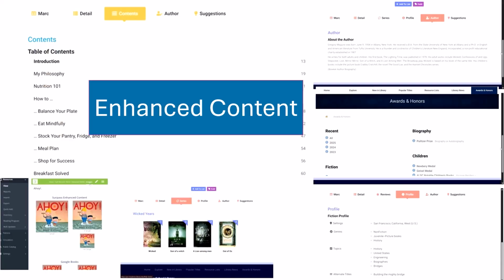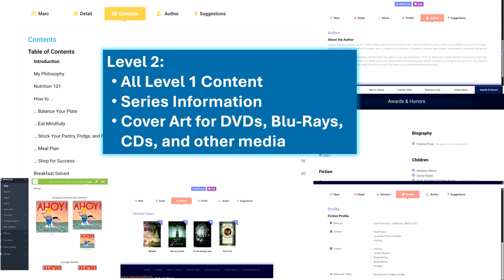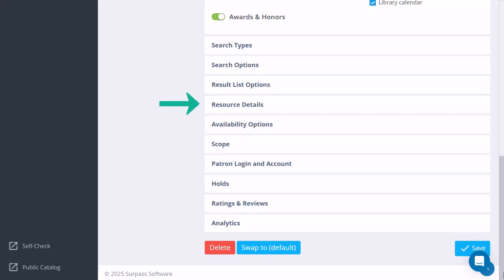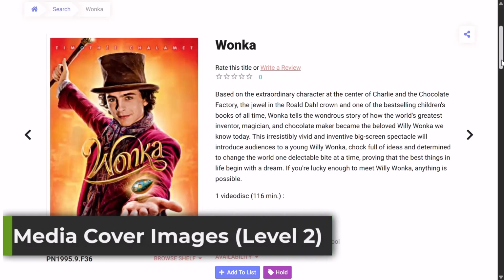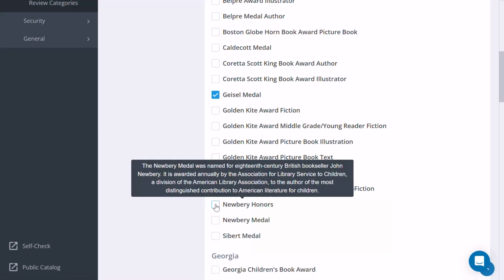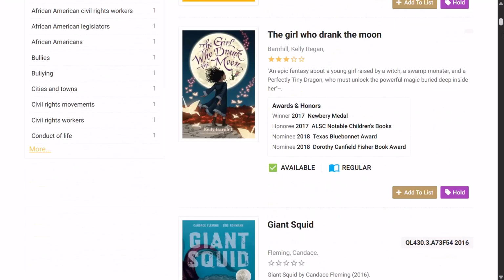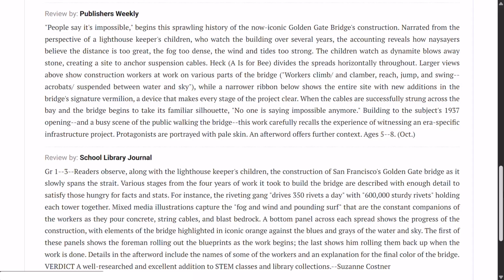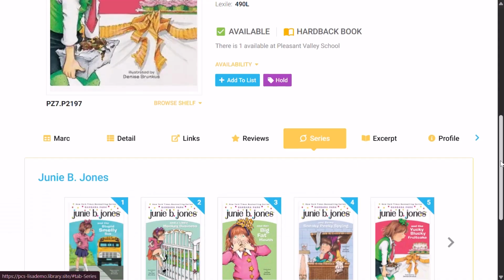Surpass Enhanced Content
Enhanced Content is an optional add-on subscription for Surpass Cloud. It gives access to features such as more and better-quality cover images, sample chapters, author notes, and more. This video shows those features and how to use them to enhance your OPAC and to help you highlight your collection.